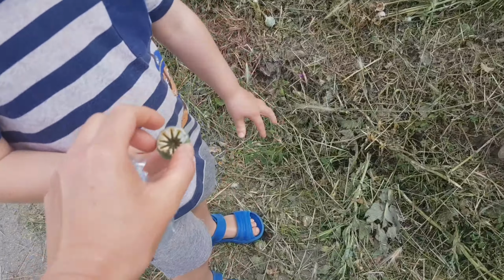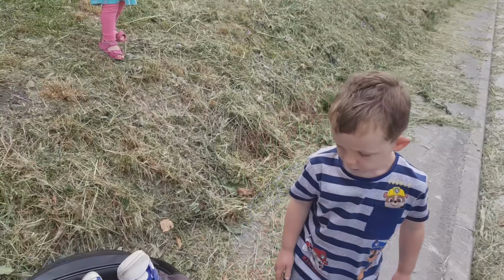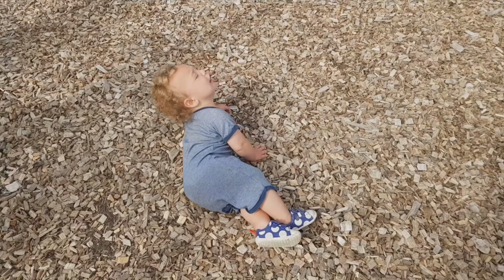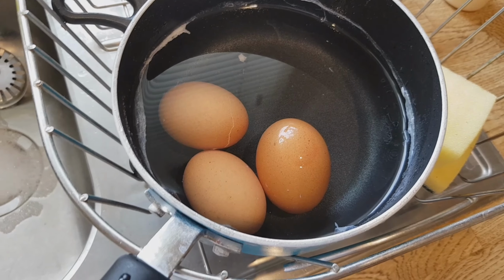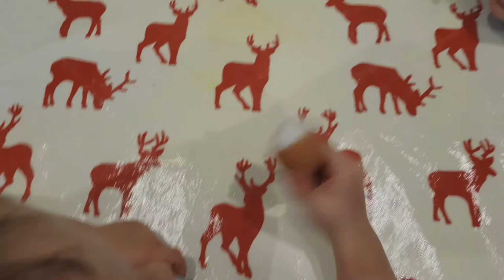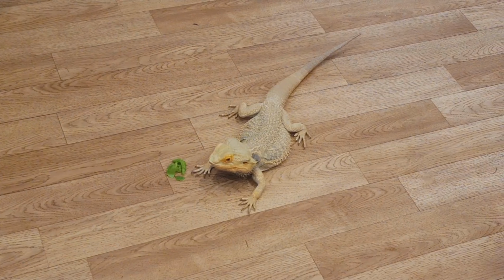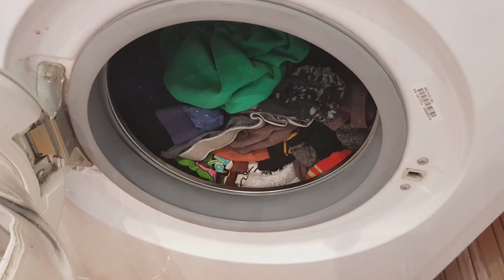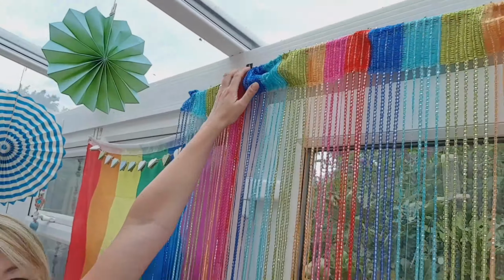WEDNESDAY VLOG - Cress heads attempt 2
Another day of fun and making new cress heads with our new seeds!